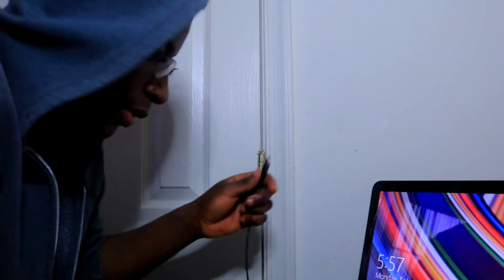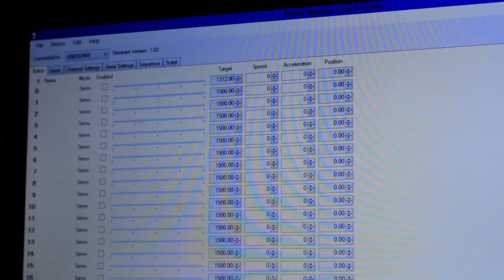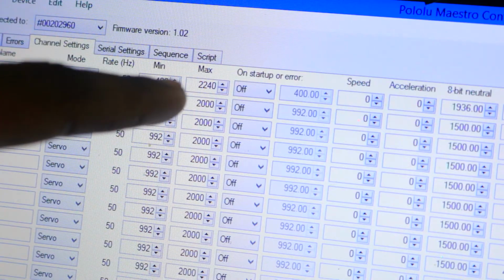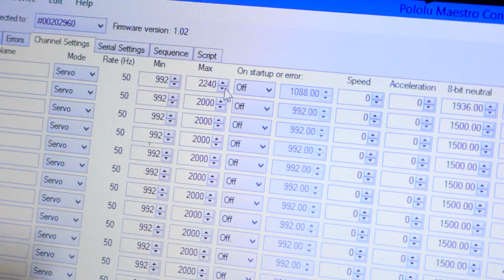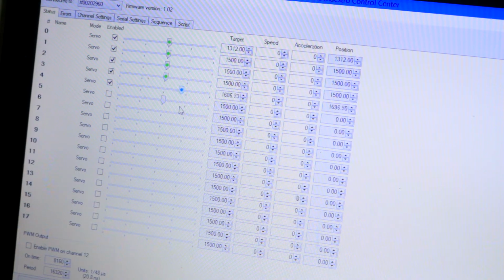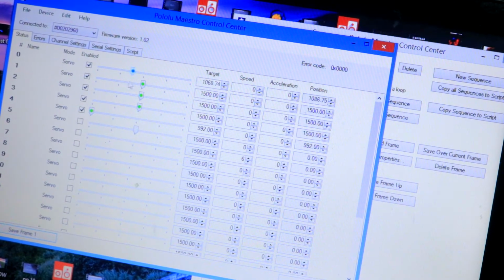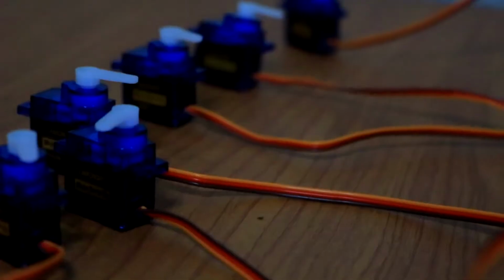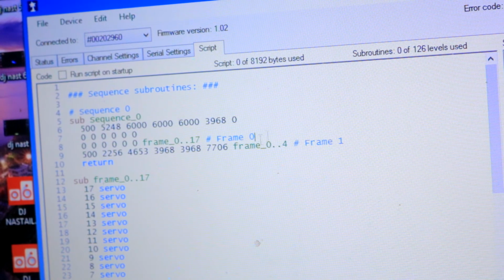(SERVO CONTROLLER REVIEW!) pololu-18 channel meastro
hope you guys find the video more entertaining than informational :)

18 channel
battery holder

social

song